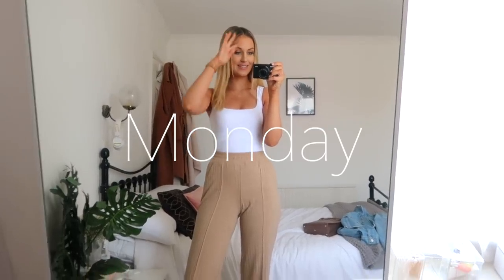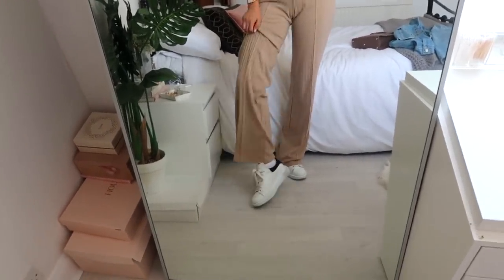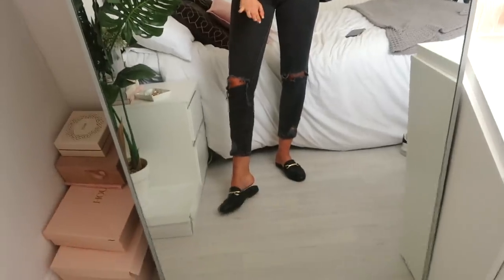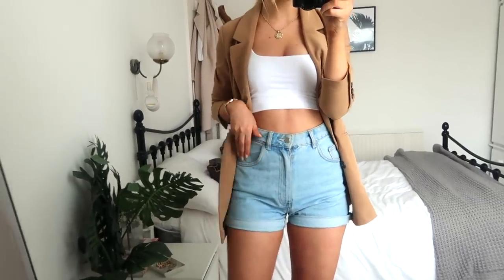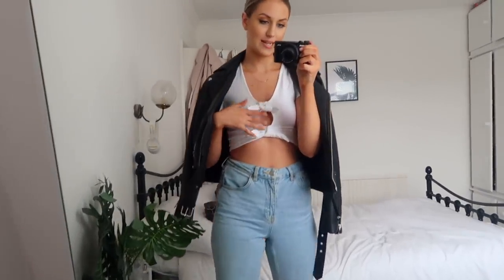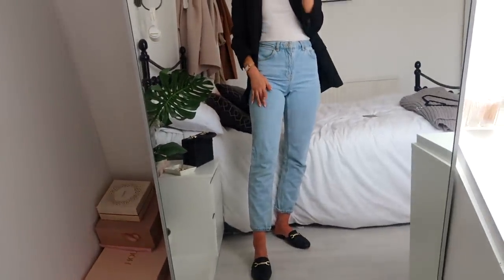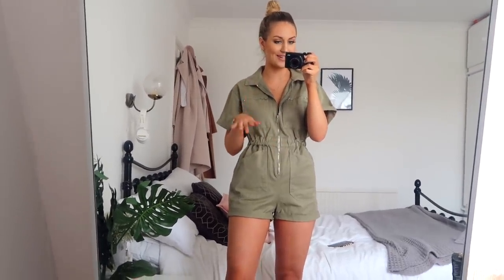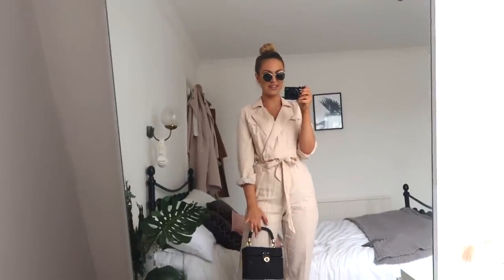WHAT I WORE THIS WEEK | SUMMER OOTW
7 CASUAL SPRING/SUMMER OUTFIT IDEAS | WHAT I WORE IN A WEEK VLOG

EVERYTHING I WORE:

Earrings (similar)

WEDNESDAY'S OUTFIT -
Blazer (similar)

THURSDAY'S OUTFIT -
Top (similar)

SUNDAY'S OUTFIT:
Bag (similar)